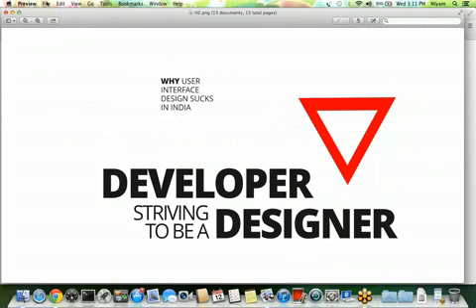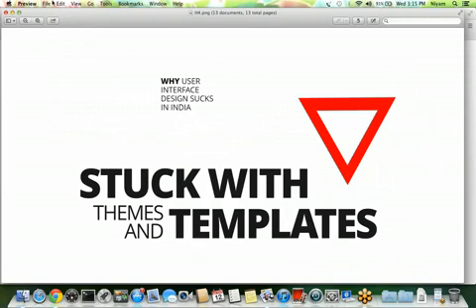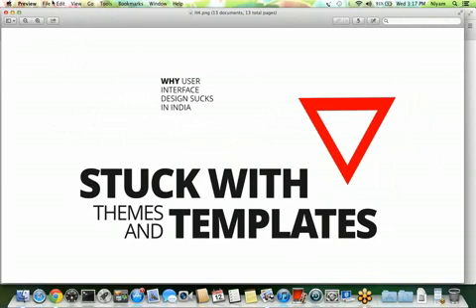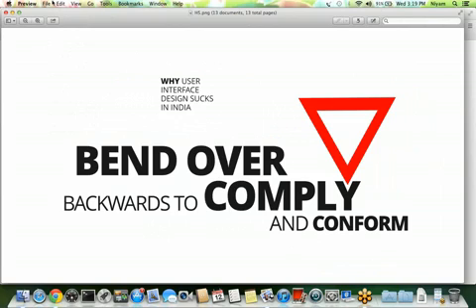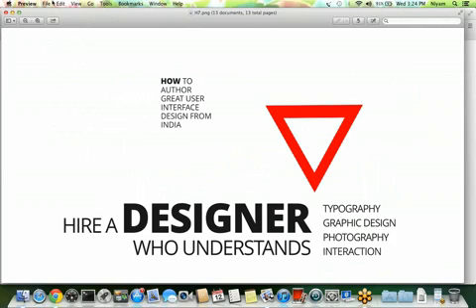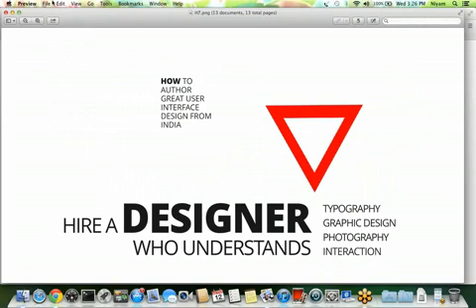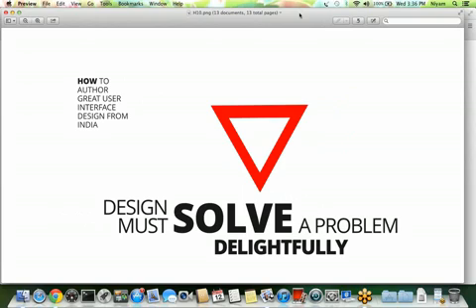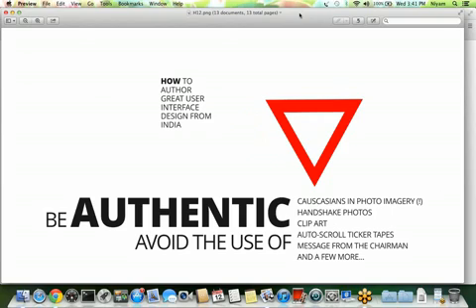The Indian Perspective How To Stop Making User Interface Design That Sucks